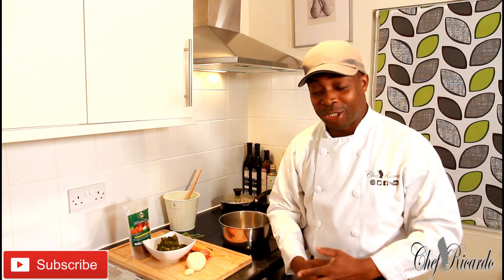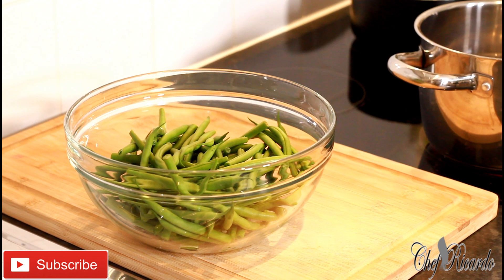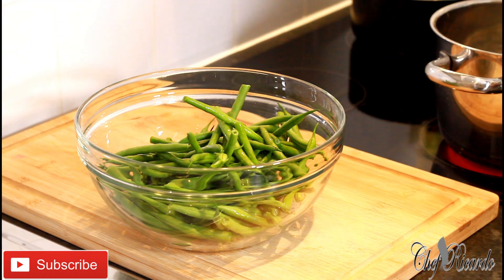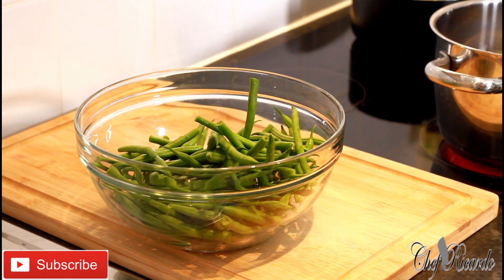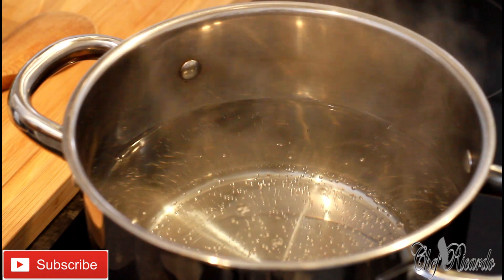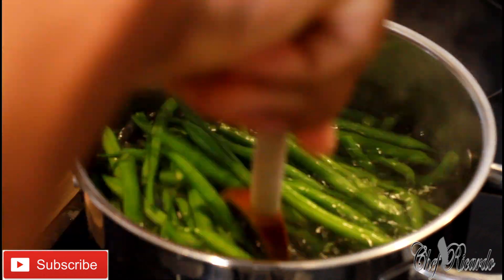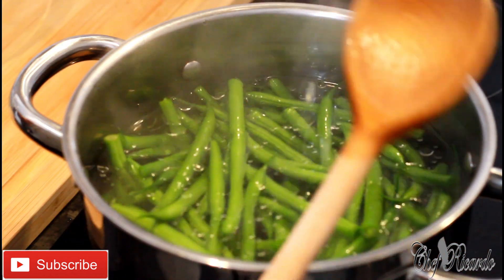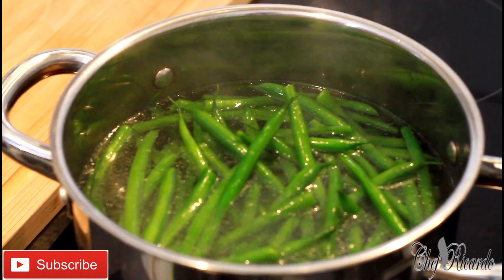How To Cook Your String Bean The Perfect Accompliment For A Healthy Meal!! | Recipes By Chef Ricardo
How To Cook Your String Bean The Perfect Accompliment For A Healthy Meal!!